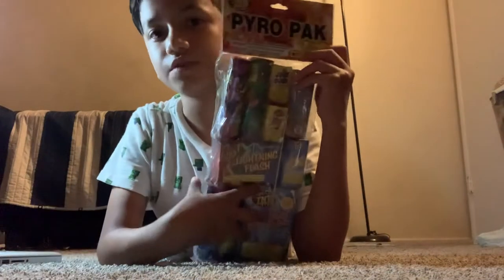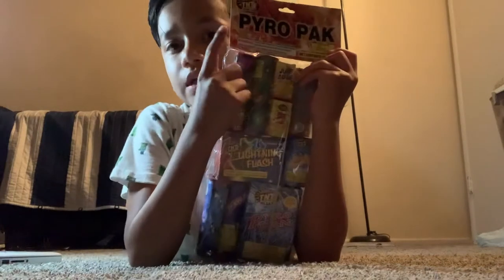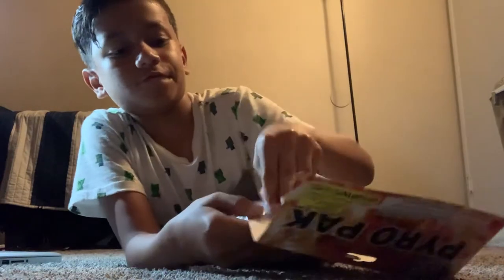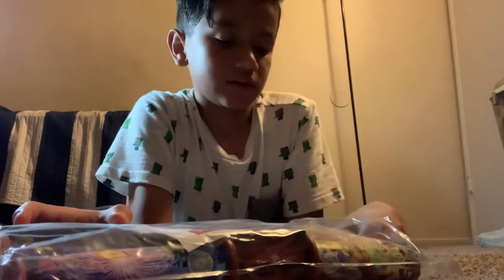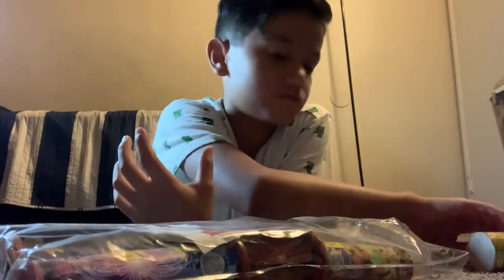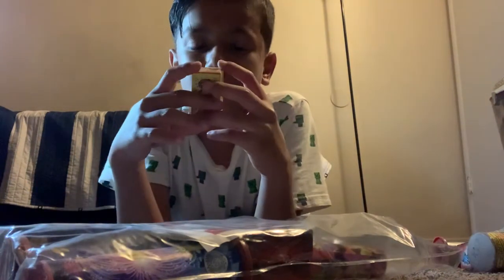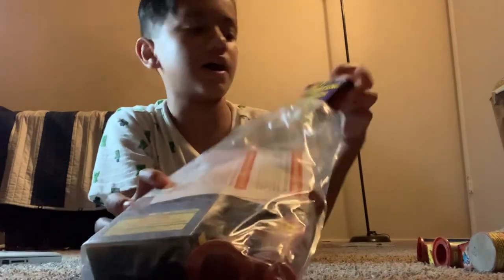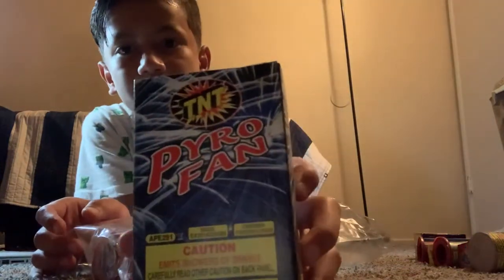Tnt pyro pak bag unboxing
I was unboxing the tnt pyro pak bag